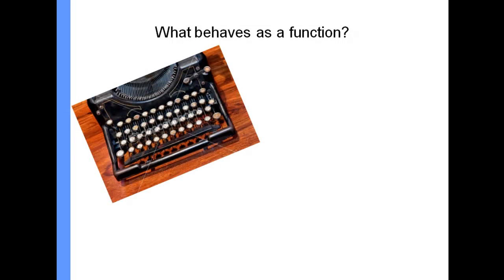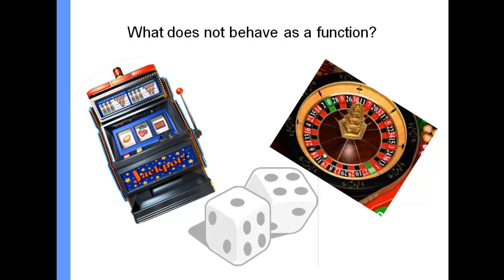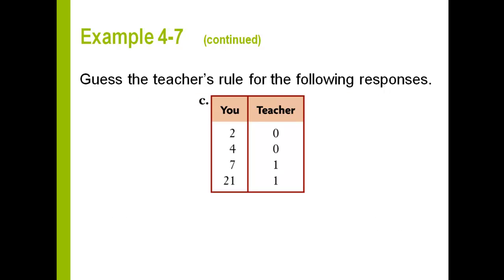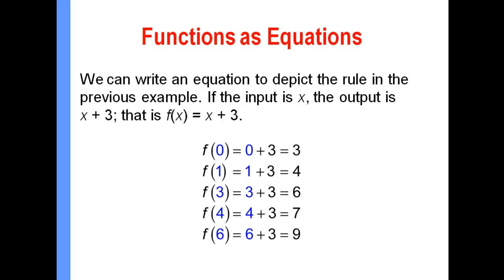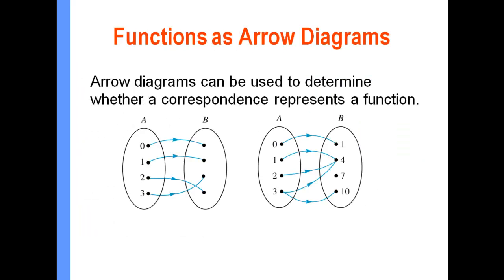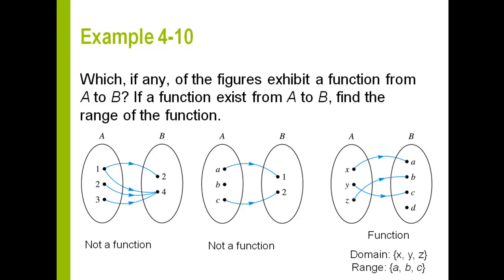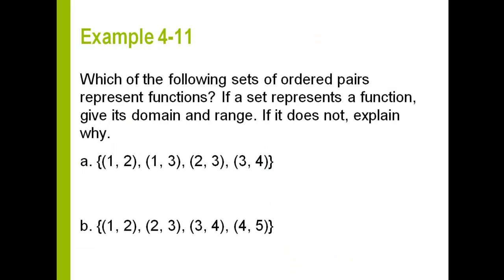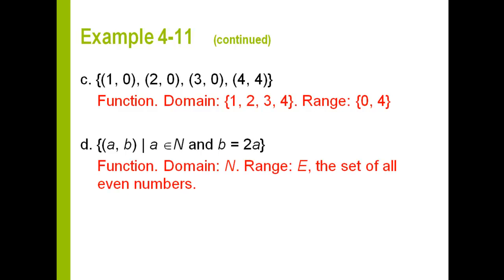Function Lesson Part 1